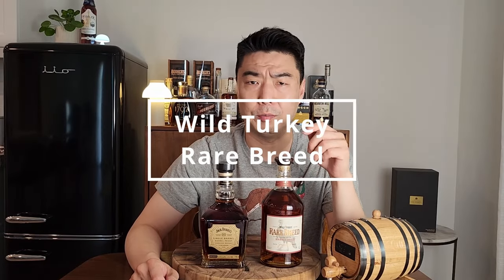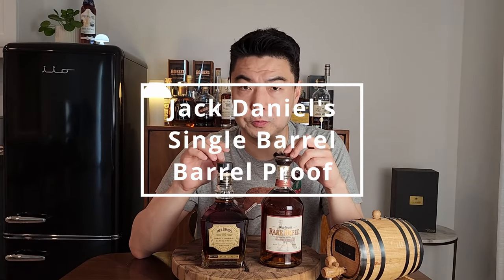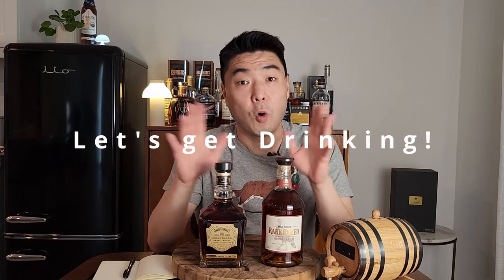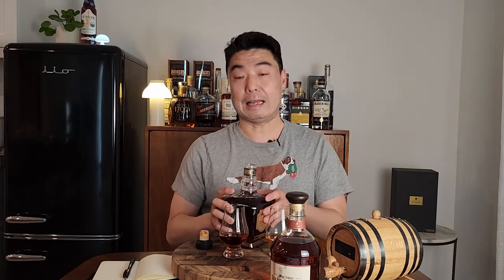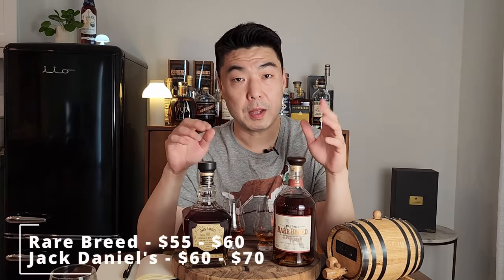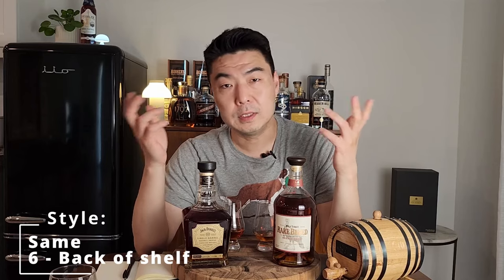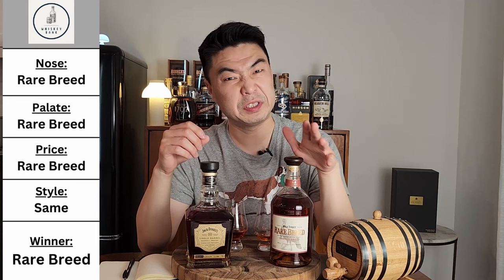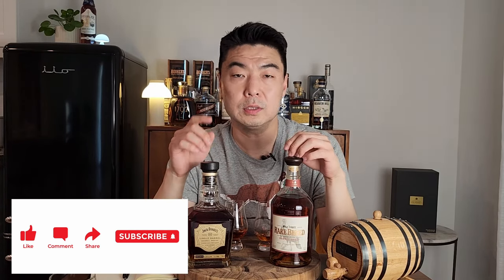Wild Turkey Rare Breed vs Jack Daniel's Single Barrel Barrel Proof Bourbon Battle!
Which iconic Whiskey brand and it's flagship barrel proof bourbon will win?

If you could only buy one?? I'll let you know which one you should choose!

My Scoring System:
Strong Buy - Buy on sight!! More than worth the money!
Buy - Worth your money! Always have one on the shelf
Hold - Try before you buy, might not be worth your money or time
Sell - Don't buy, will never buy again

Experience - Nose, Palate, Finish
Allocation - How easy is it to find and at MSRP
Style Points - Impressive & Excitement at purchase, shelf worthiness